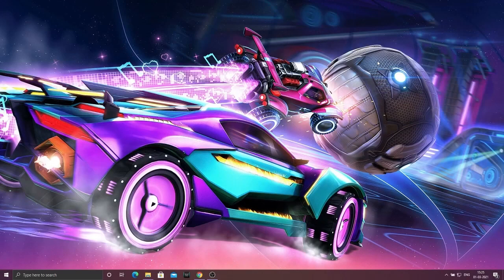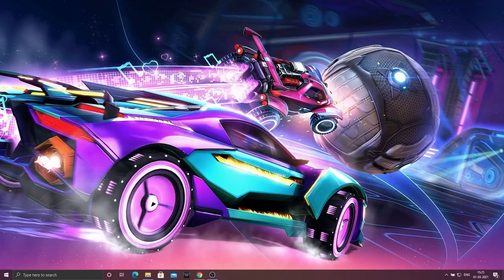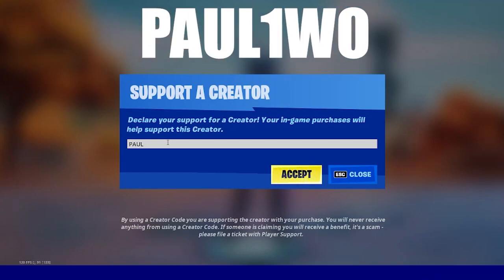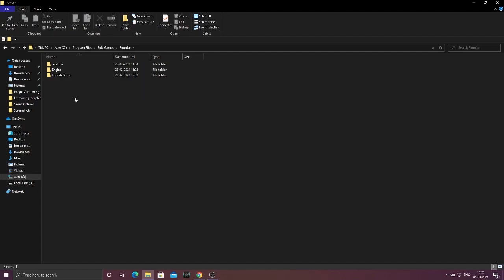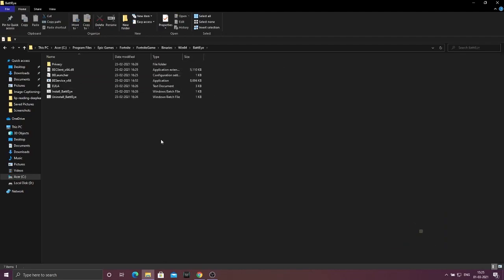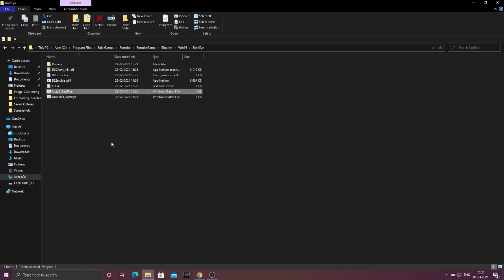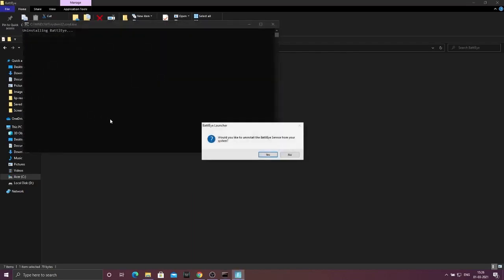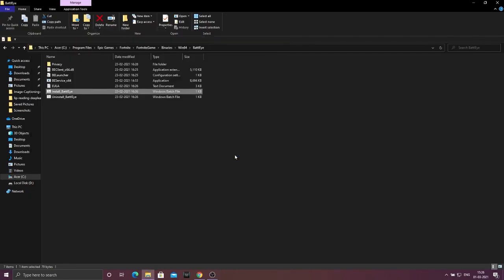Fortnite Chapter 2 Season 8 - How To Fix BSOD(Blue Screen of Death) While Playing Fortnite 2021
Epic Creator Code : PAUL1WO

This simple short video is for to fix BSOD (the blue screen of death) while playing fortnite season 8.

So in todays video I'm going to be showing you guys how to fix the Blue Screen of death error (BSOD).
It is just a 1 step fix for BSOD in Fortnite so watch the video till the very end and
I hope it helps everyone.